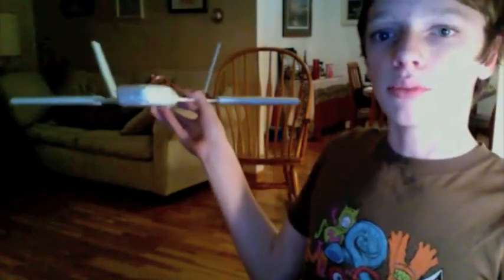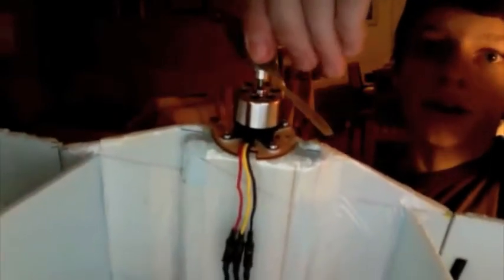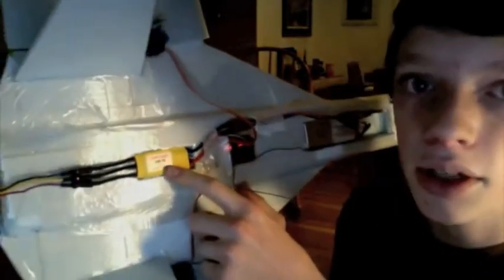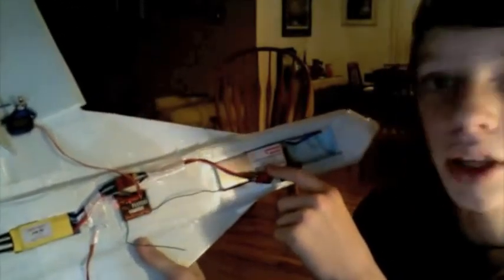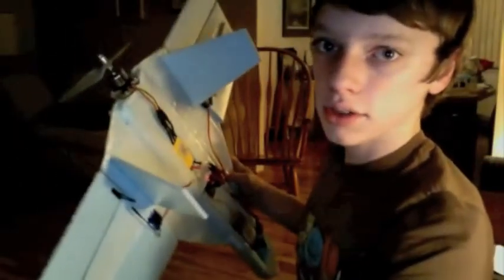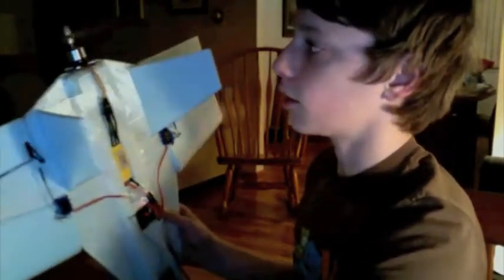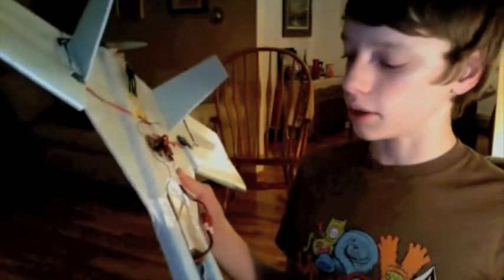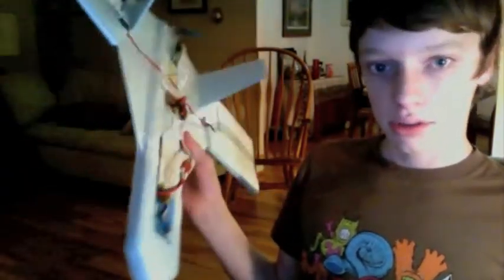Homemade RC jet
my own design
 looks cool